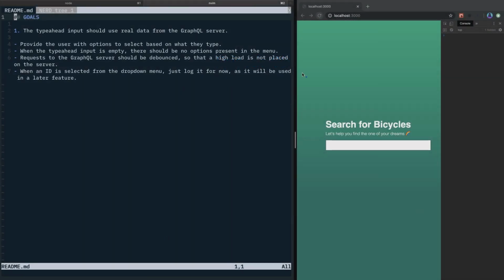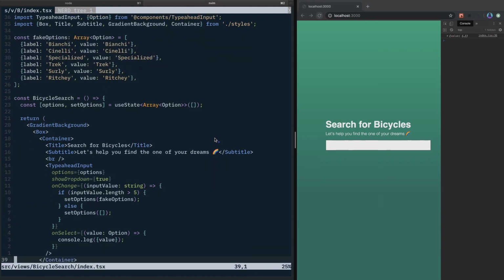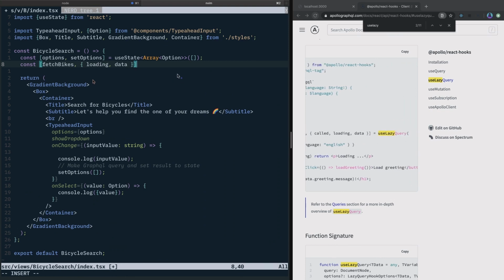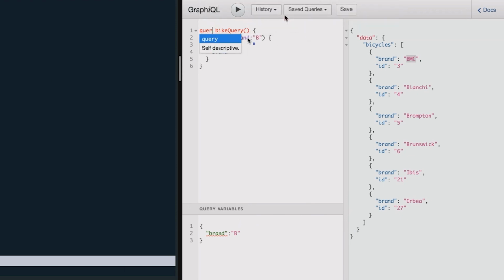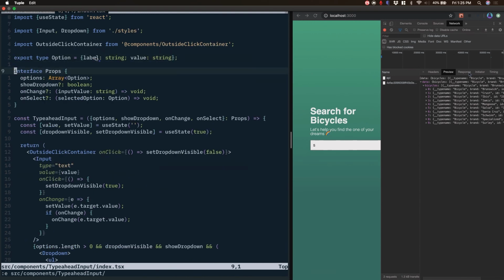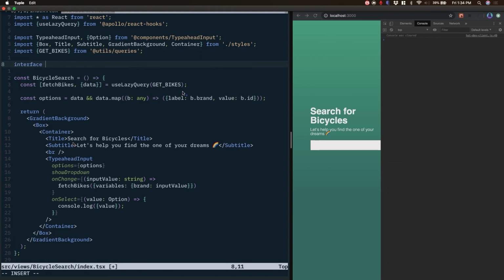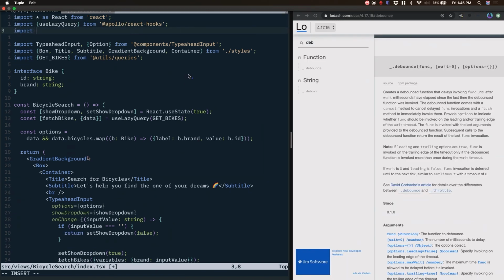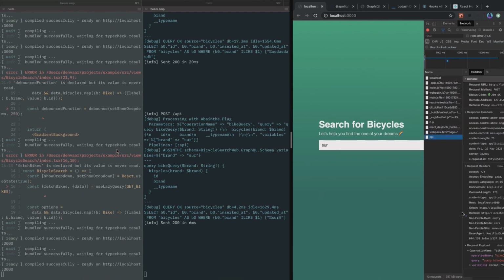Episode 2 - Data fetching with Apollo Graphql & ReactJS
Today we will work through a GraphQL data fetching problem using Apollo’s Graphql client. We will use a typeahead input that will query the server as you type. We will address a common typeahead mistake by demonstrating how to properly debounce the server requests in ReactJS.